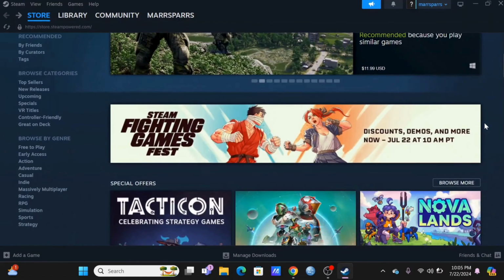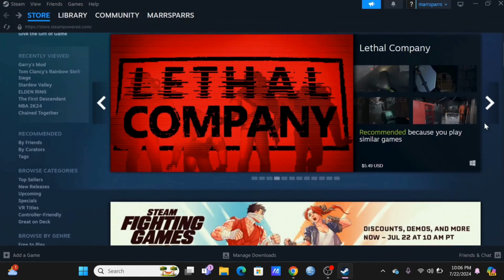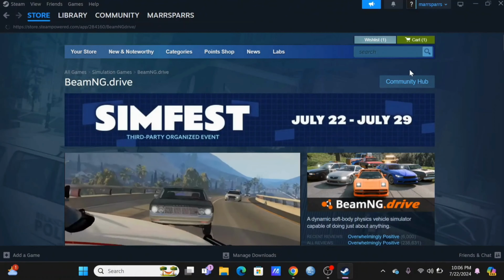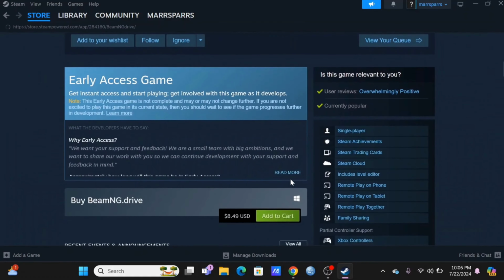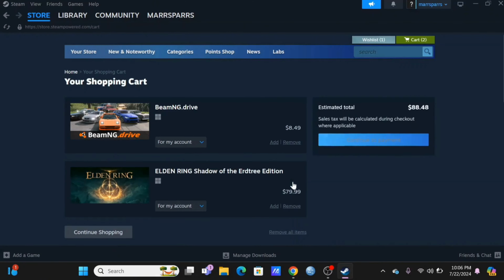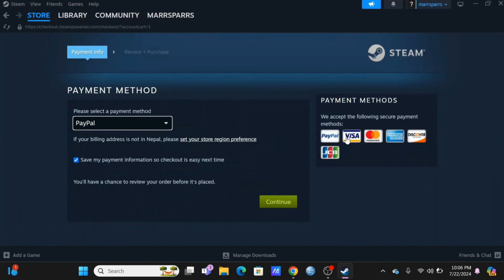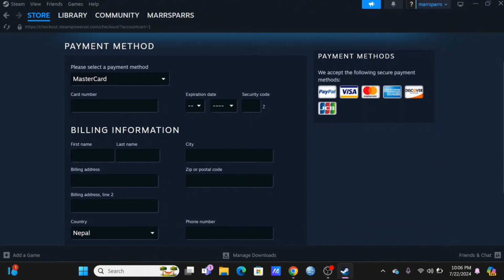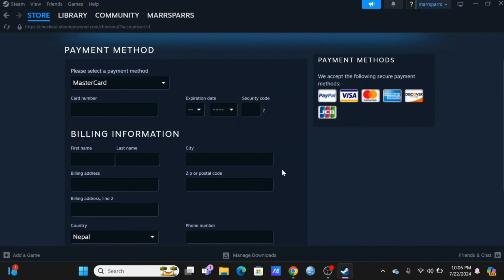How to Download BeamNG.Drive on PC 2024 (Step-by-Step Guide)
Ready to download BeamNG.Drive on your PC in 2024? This step-by-step guide provides detailed instructions on how to download and install BeamNG.Drive. Follow this straightforward process to start playing the game on your computer.

In this tutorial:
0:00 - Introduction
0:15 - How to Download BeamNG.Drive on PC 2024 (Step-by-Step Guide)

Learn how to effortlessly download and install BeamNG.Drive on your PC in 2024 with this straightforward guide. This video covers the entire process, ensuring you can get the game installed and start playing without any issues.

Download BeamNG.Drive on your PC with ease by following this guide in 2024!